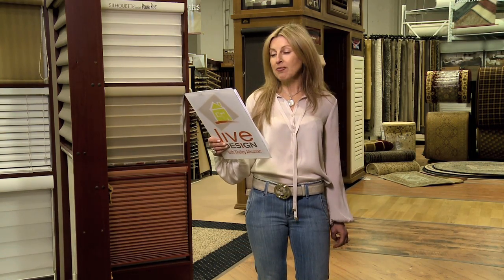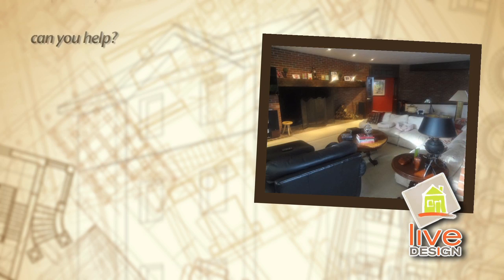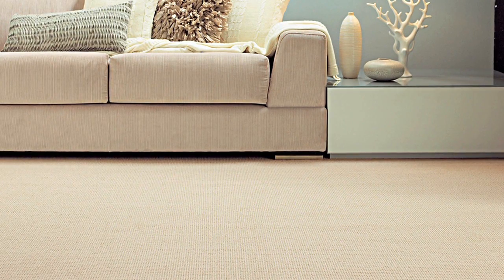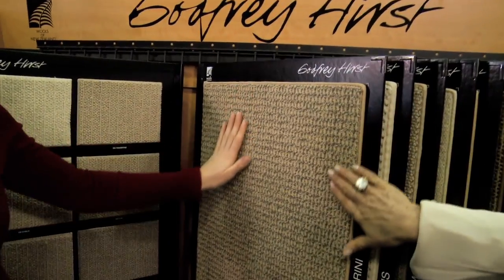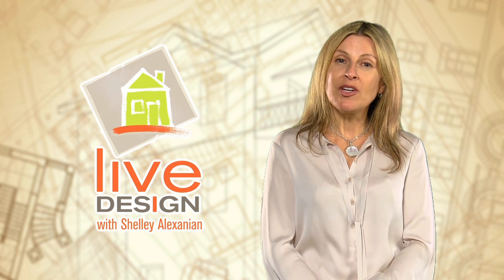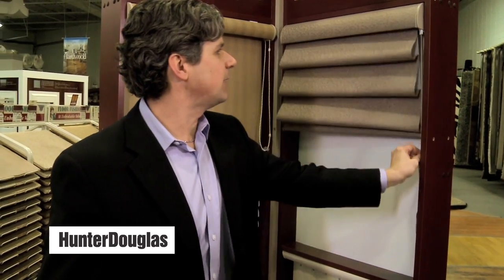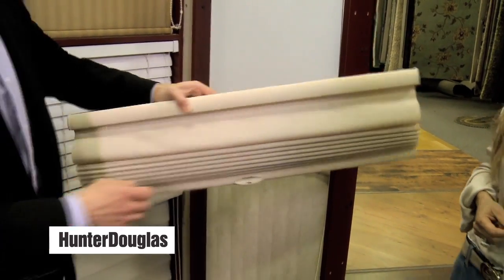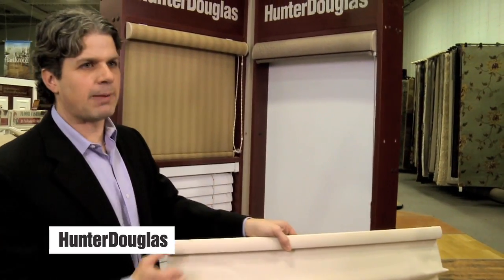Live Design with Shelley Alexanian - Episode 1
Our living spaces are important reflections of who we are. This blog features tips, tricks and approaches to better interior design AND YOUR CHANCE to have Shelley offer you interior design suggestions to re-decorate a room in your house.